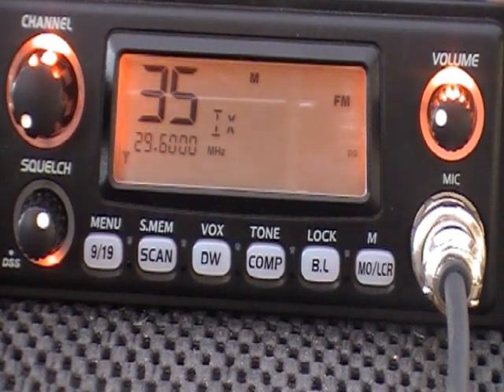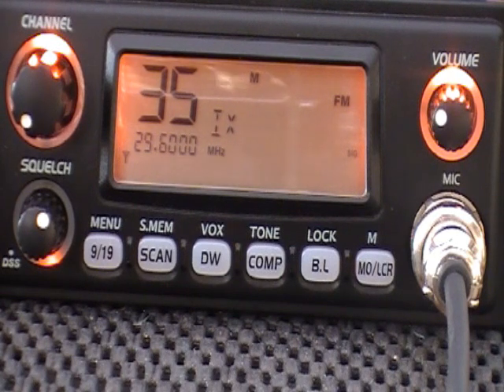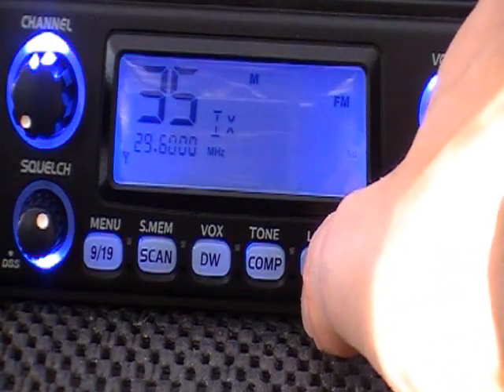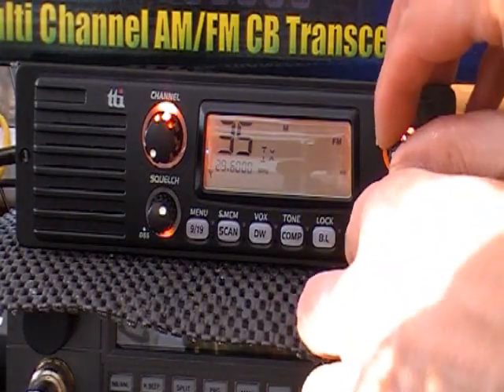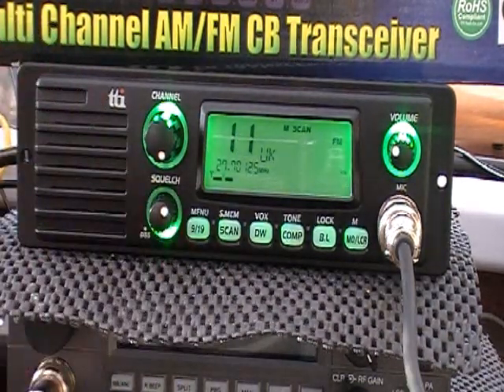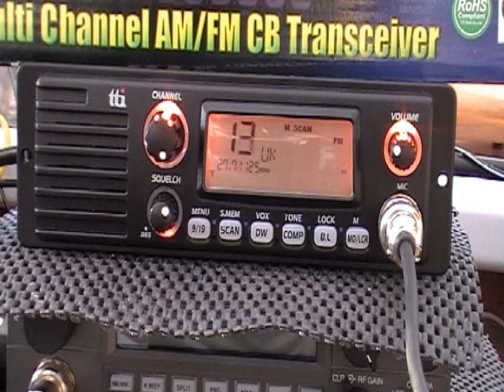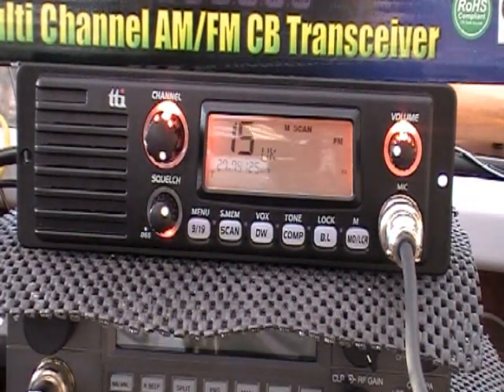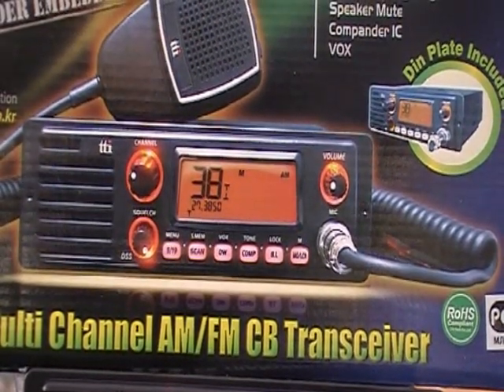TTI TCB 1100 Multi CB on 29Mhz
TTI CB Radio converted for 10m